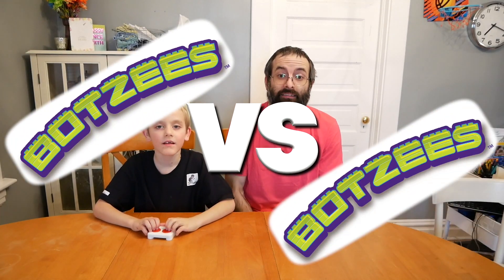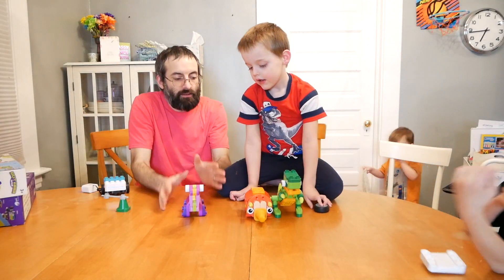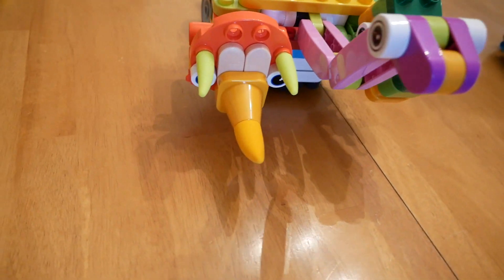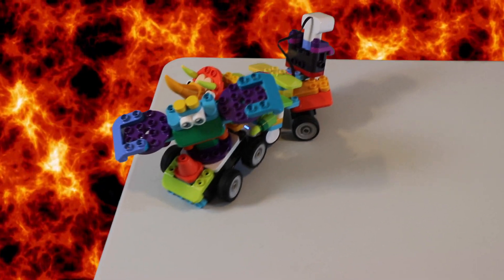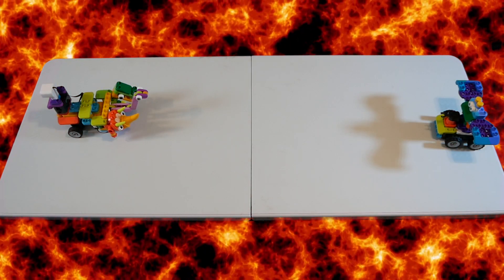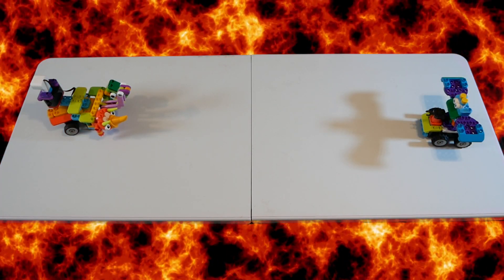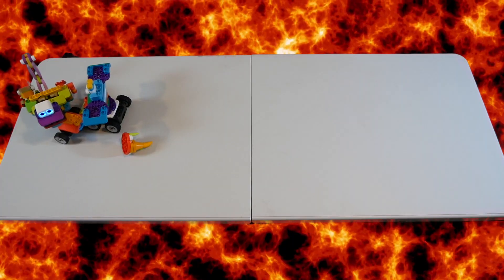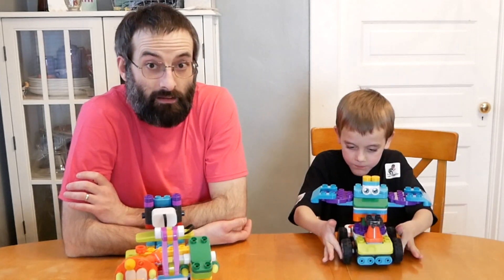Botzees Battles Episode 1 | Pai Technology | STEM Robot Toys for Kids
It's time for a BOTZEES BATTLE with our hosts, Robot Family! Which robot will win the battle? Find out if the Botzees Junior Three Headed Dino or the Winged Car is victorious!

Botzees Junior Dino Pack